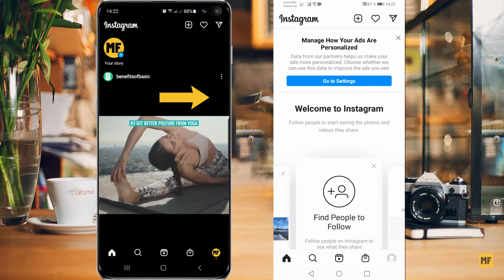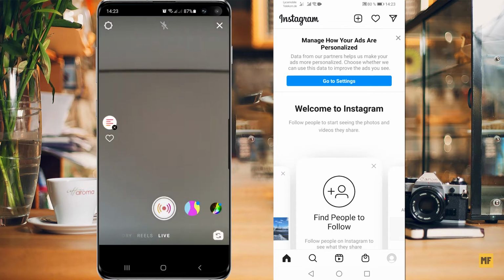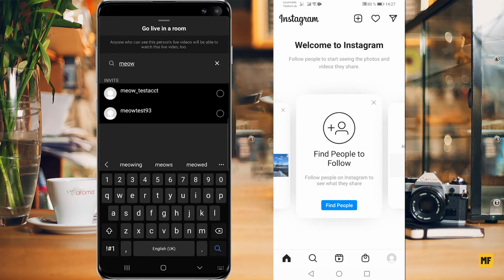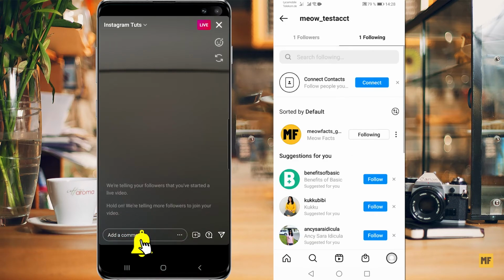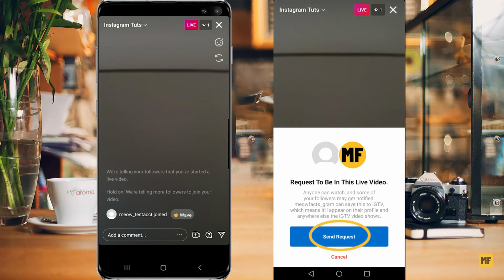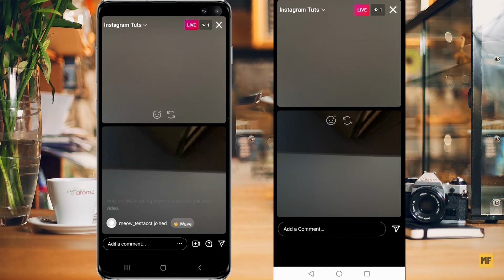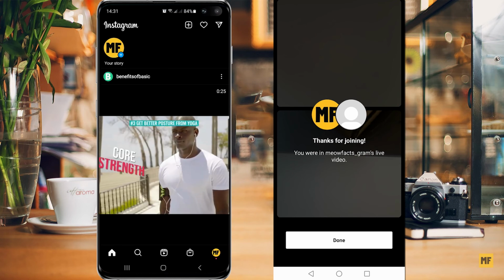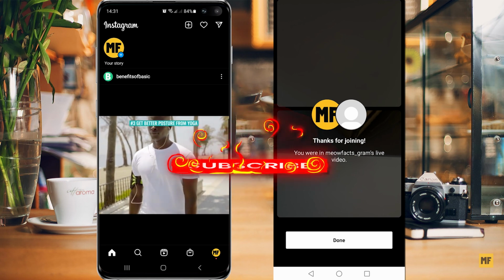How to Use Instagram Live Rooms | Instagram Live Rooms Feature - Up to 4 People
How to create instagram live rooms, the new instagram update all you to go live on instagram with up to four people.